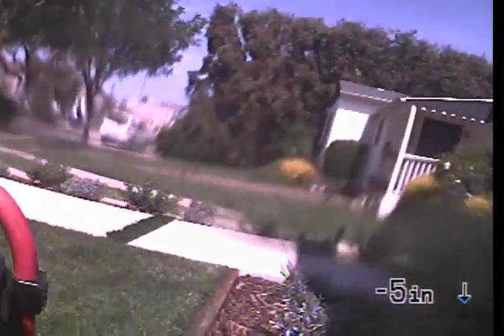OAKHURST 03 27 2024